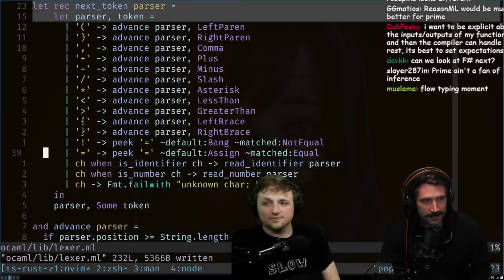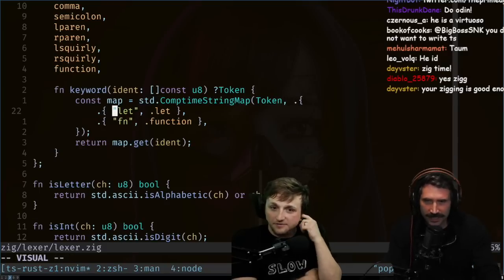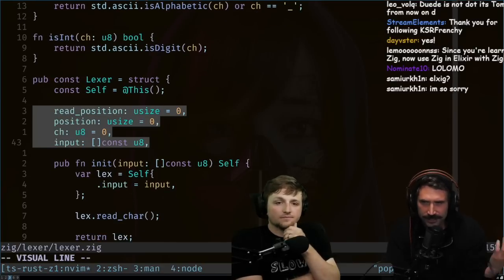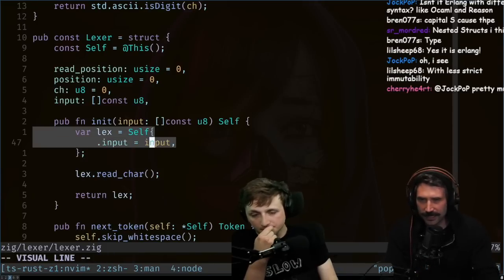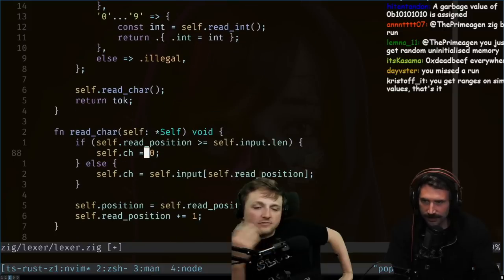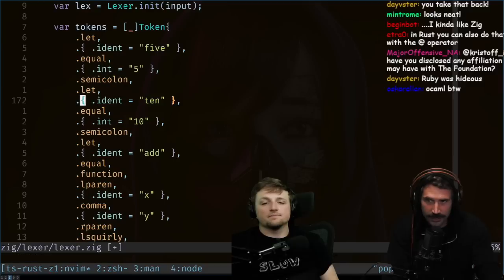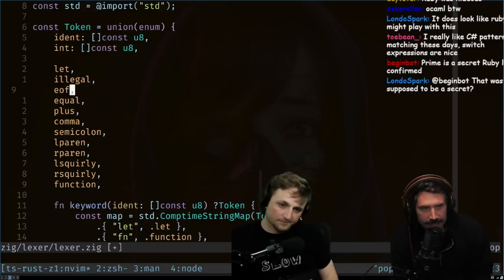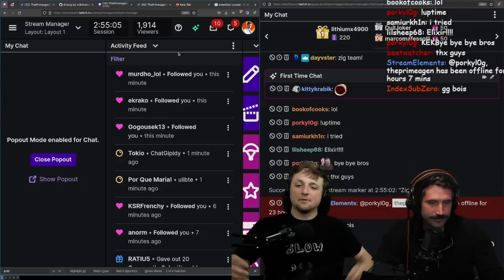Code Review: Zig | Guest teej_dv!